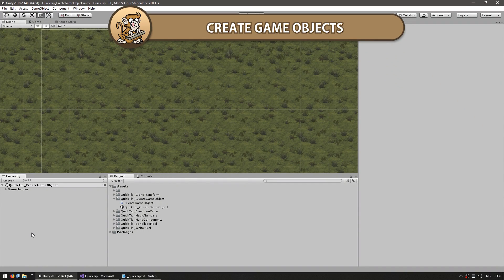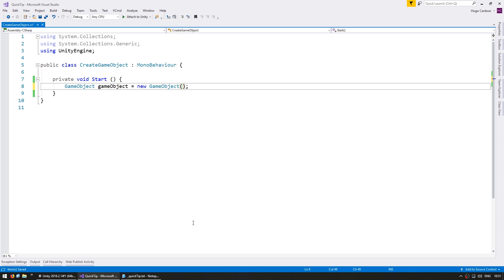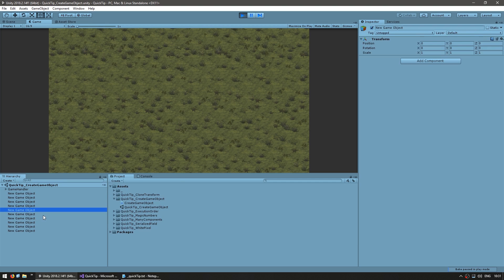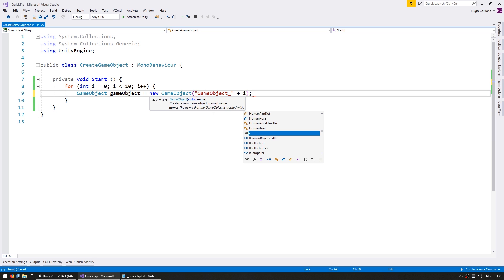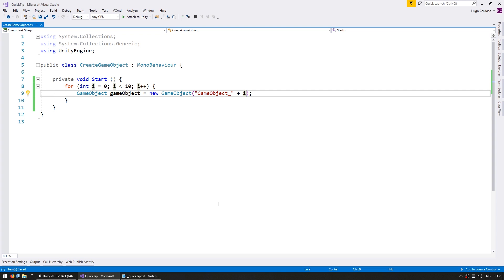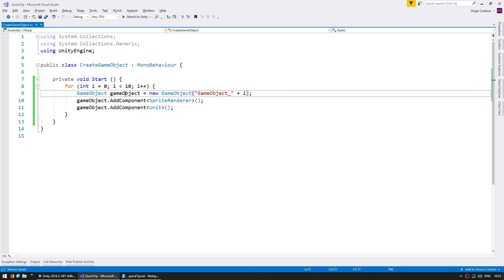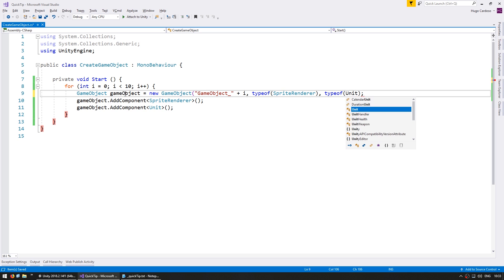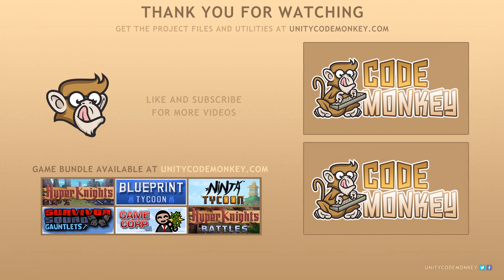Quick Tip: Multiple Ways to Create Game Objects (Unity Tutorial)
Let's check out the various ways we can create Game Objects, all three constructors are useful.